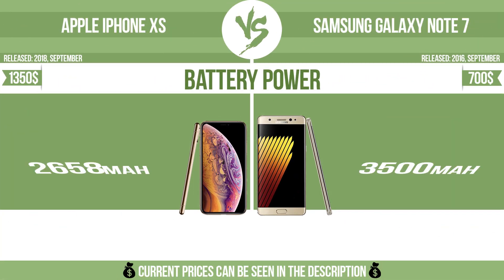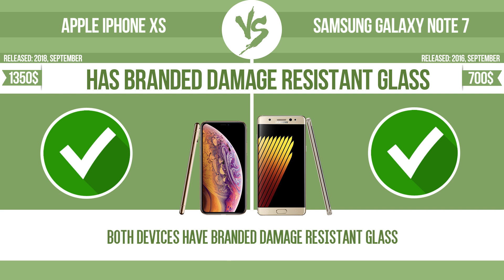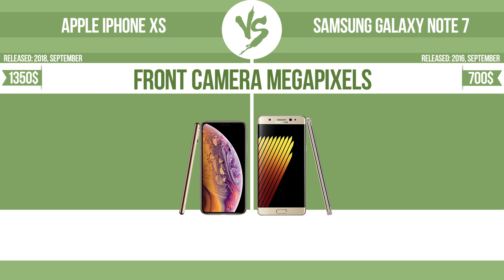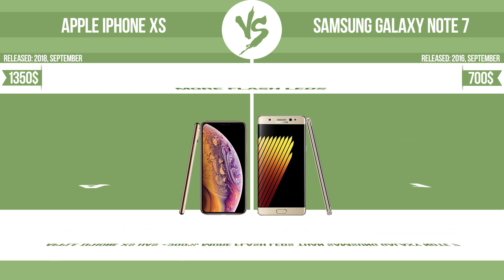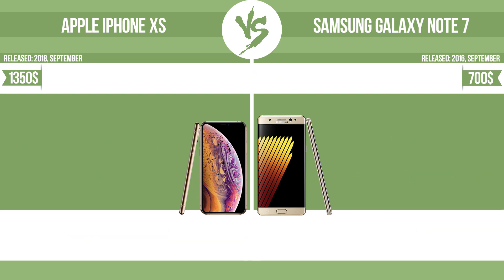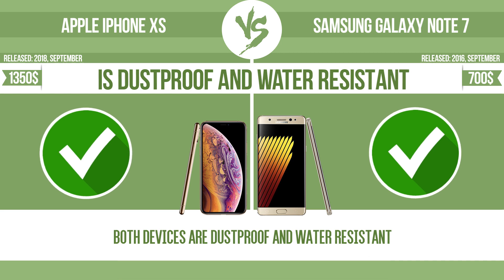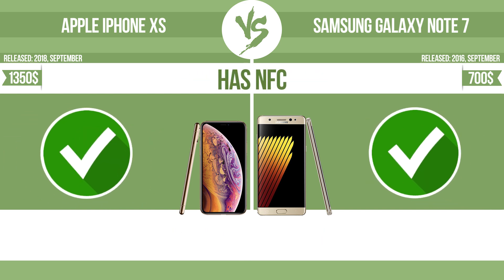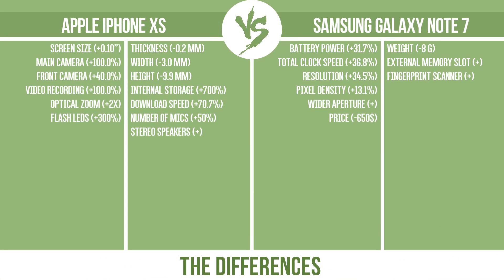Apple iPhone XS vs Samsung Galaxy Note 7 ✔️